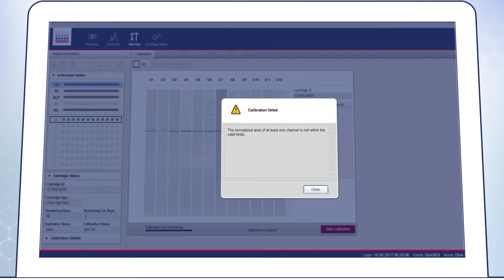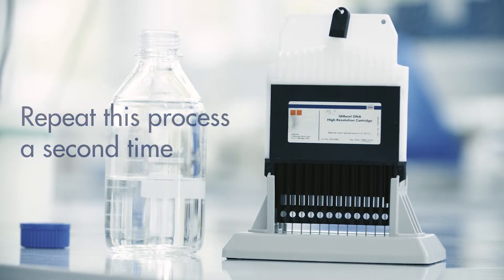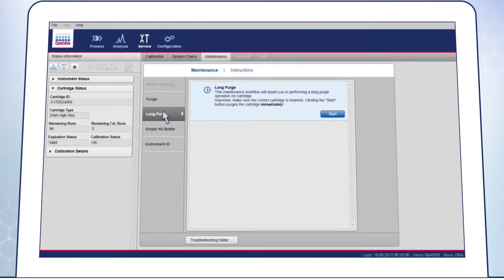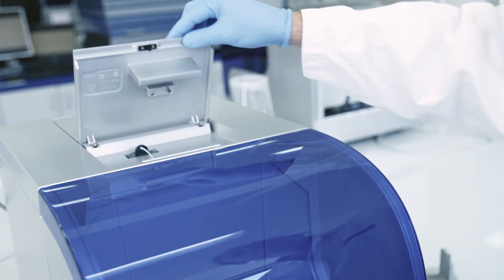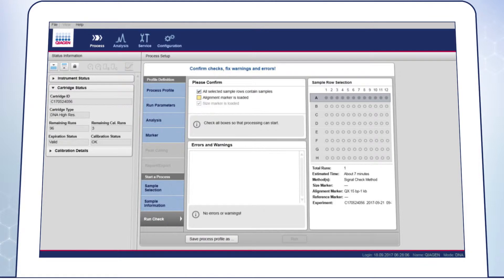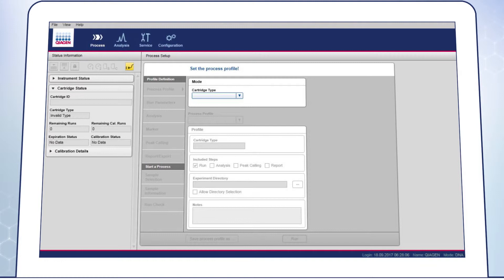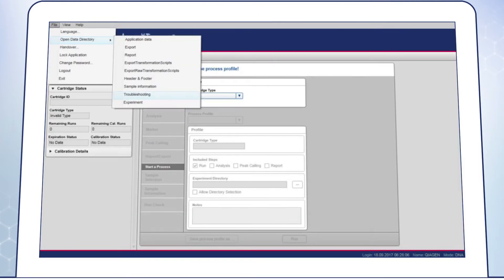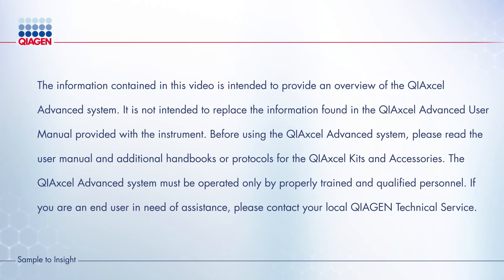Basic troubleshooting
What to do if results from the QIAxcel Advanced are not as expected.